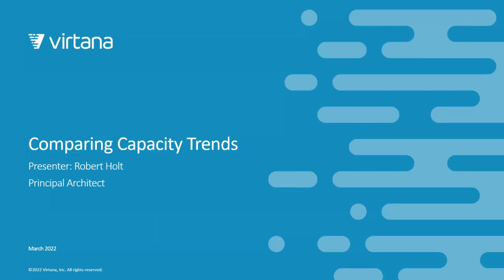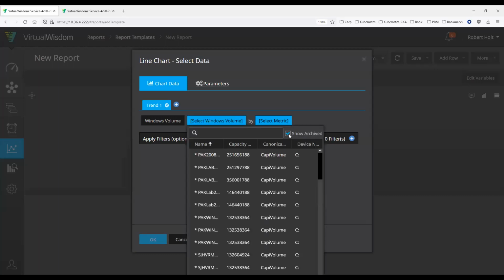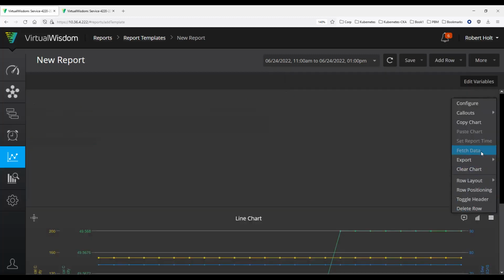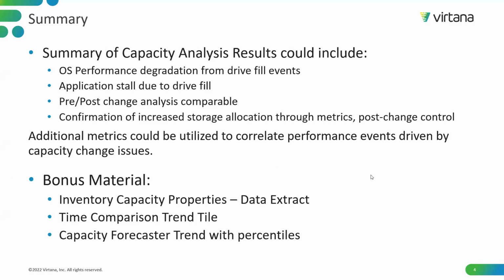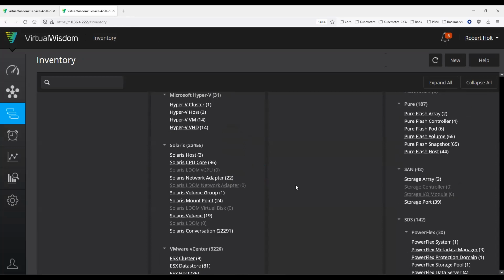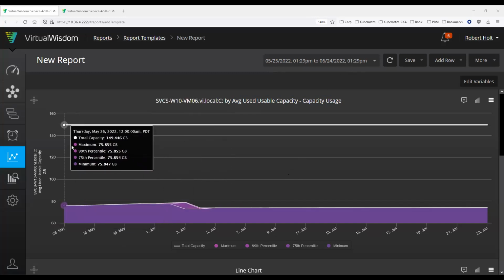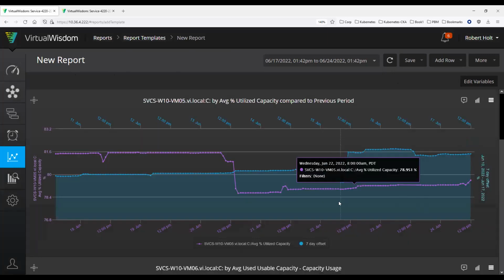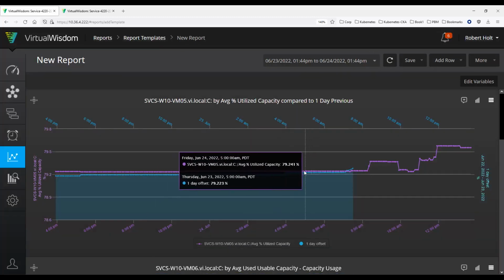VirtualWisdom: Comparing Capacity Trends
Using Virtana’s VirtualWisdom to Monitor Capacity Trending, this Vlog will teach you how to use the Inventory, Line Charts, Capacity Trend Charts, and Time Comparison Charts to monitor capacity trending.